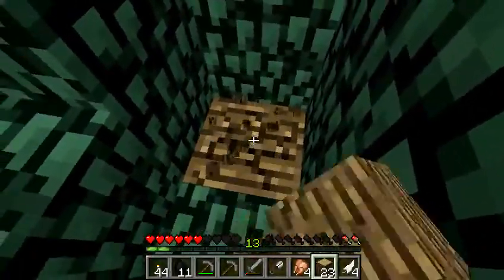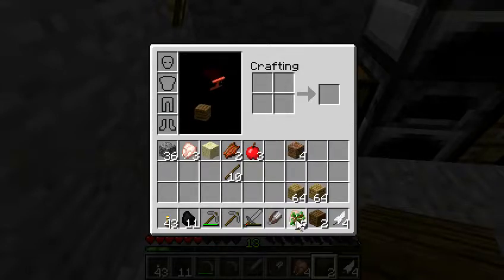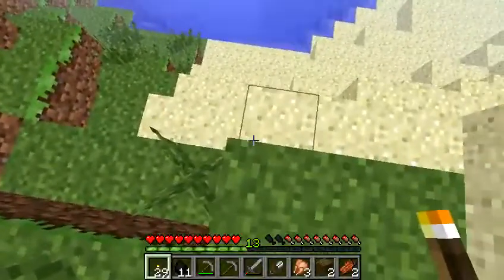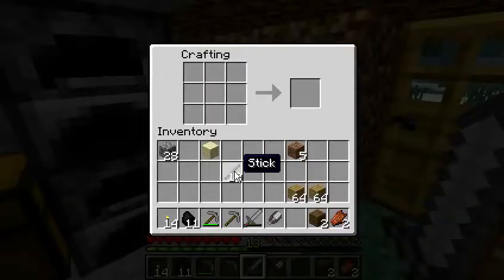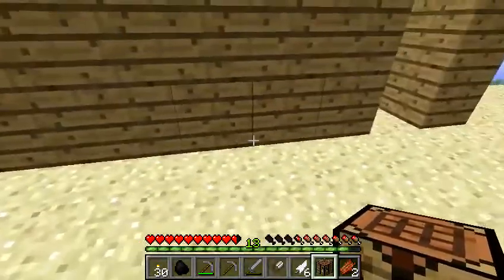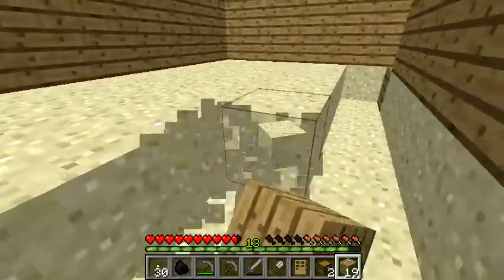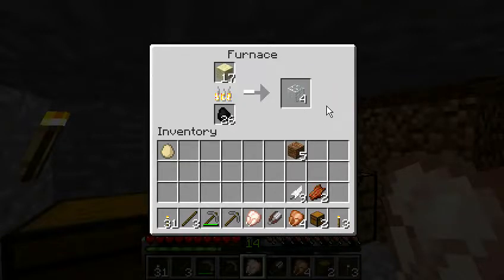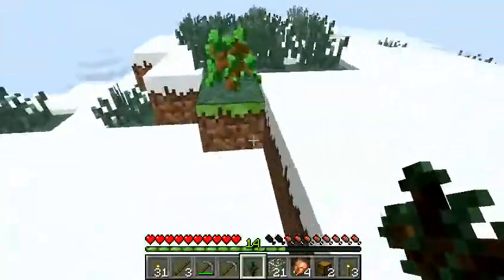minecraft gameplay part 4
like the epic video!